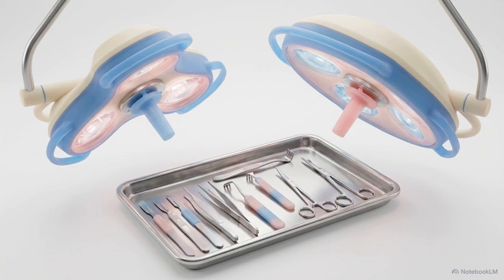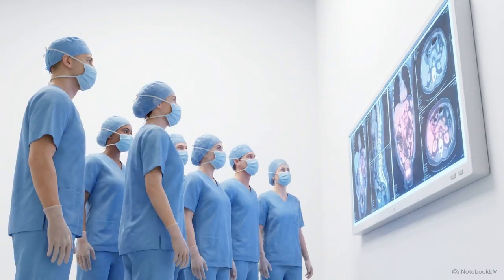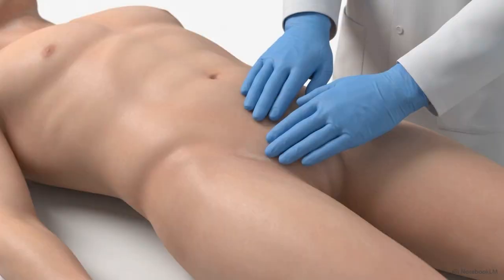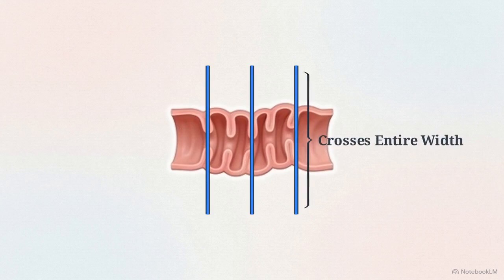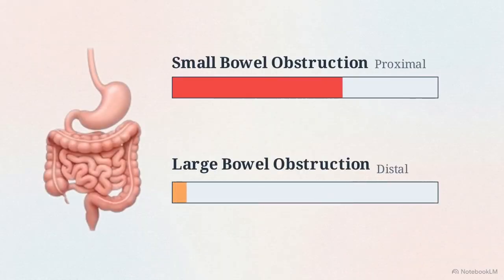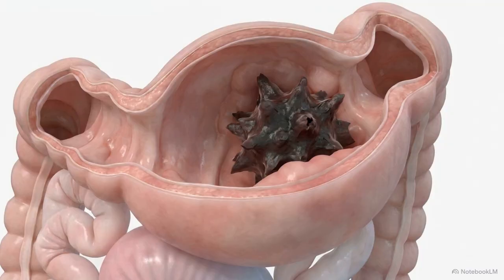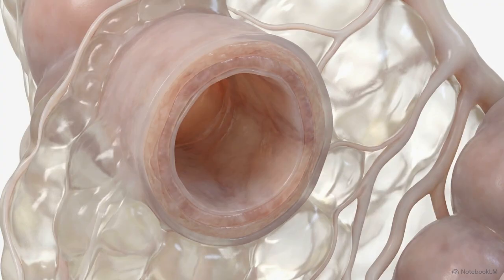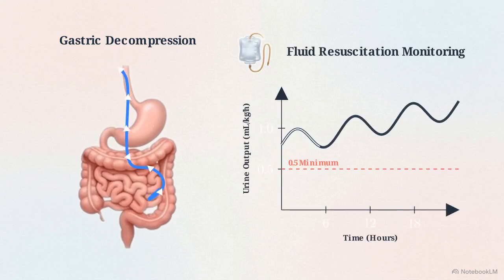Intestinal Obstruction: A Clinical roadmap